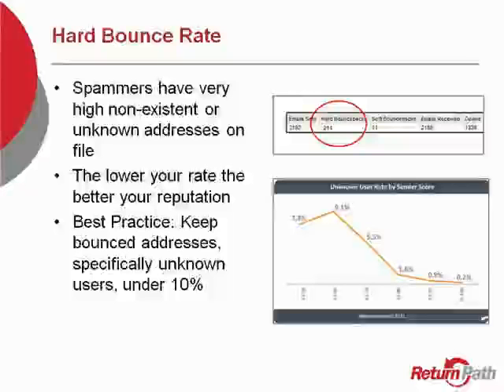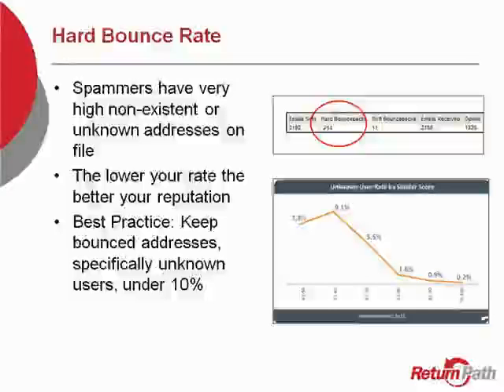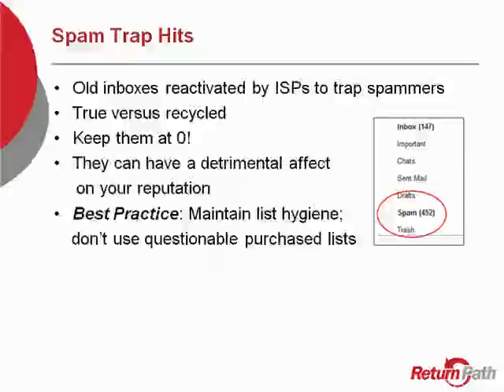Return Path American Marketing Association Webinar clip12